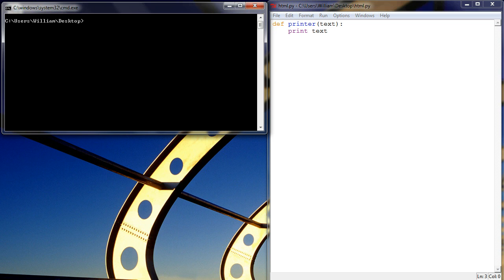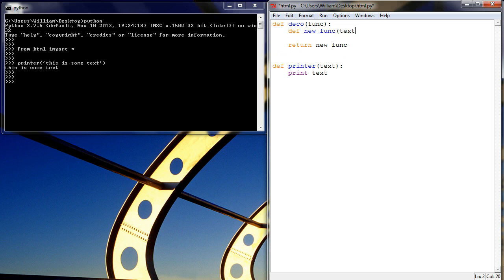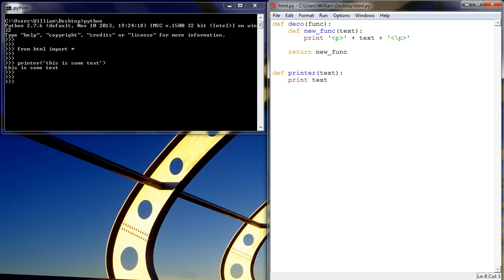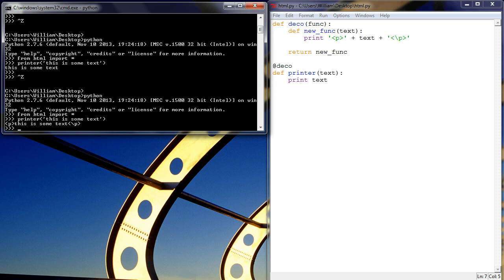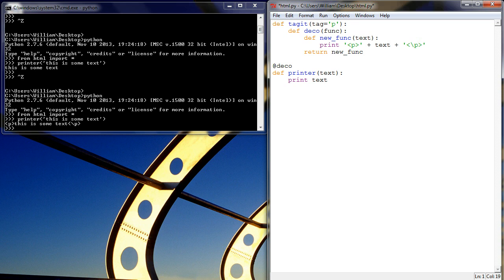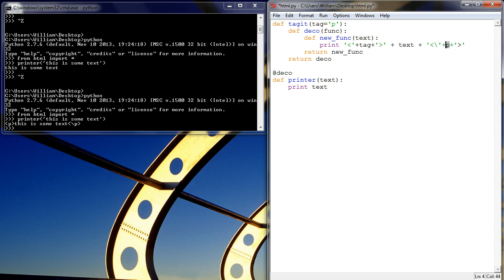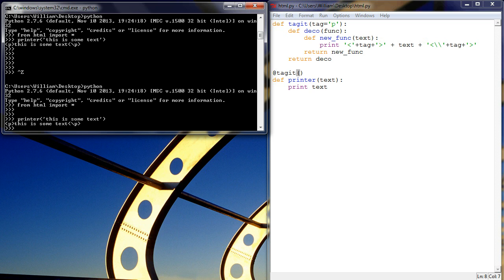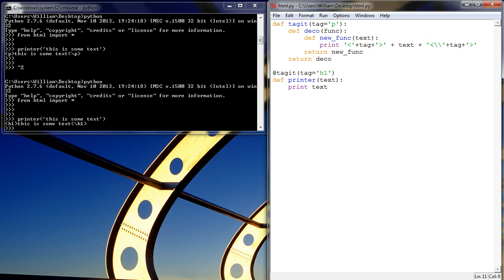Python Decorators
Get into Orbit with: Python Decorators.
This video introduces decorators that prefix and suffix a string with html tags.
*** NOTE: I used a back slash for the html exit tag - it should be a forward slash***